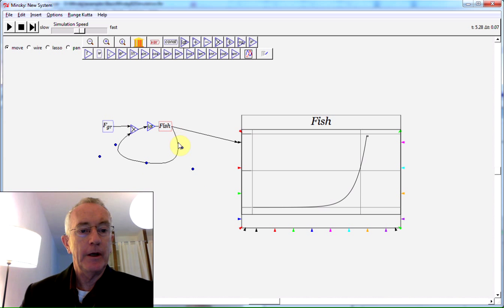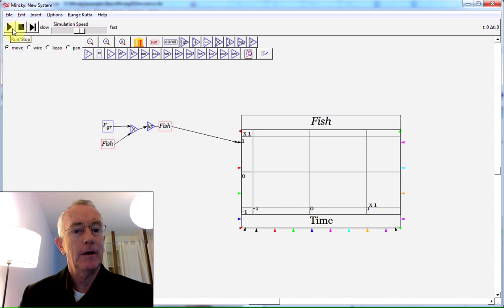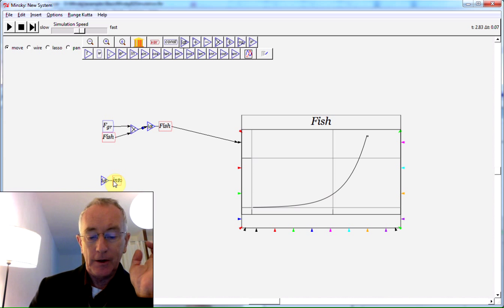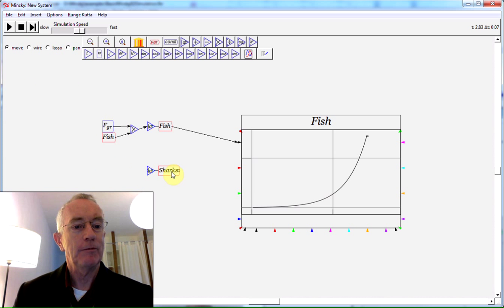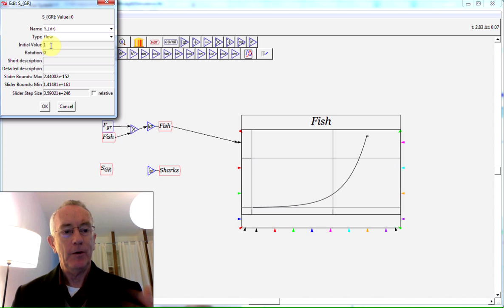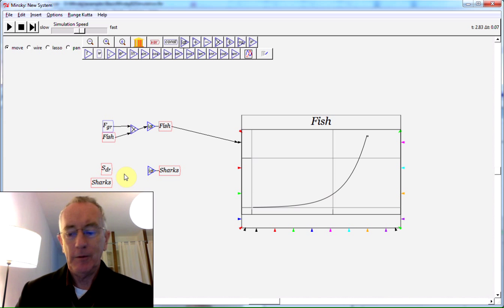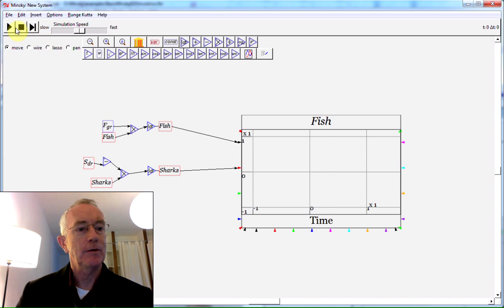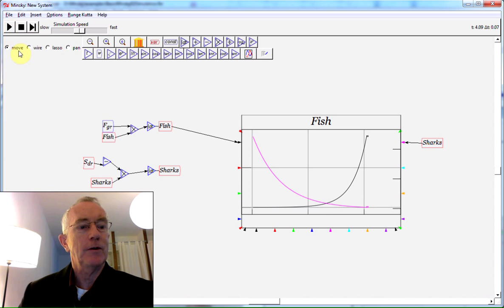Basic Minsky 03 Simulation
Minsky has been chosen as SourceForge's Project of the Month for January 2014. This is the 3rd in a set of 8 brief videos to give an overview of the program for new users and potential developers. This video shows a different way to define dynamic equations and adds exponential decline of shark numbers to the model.